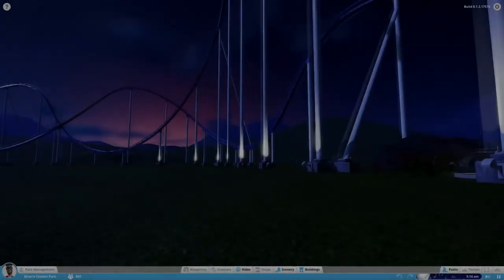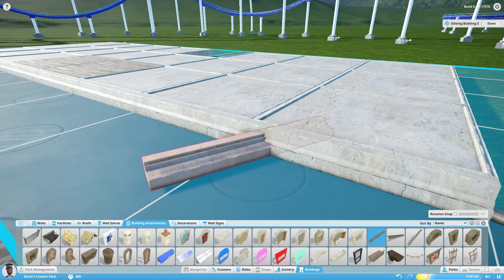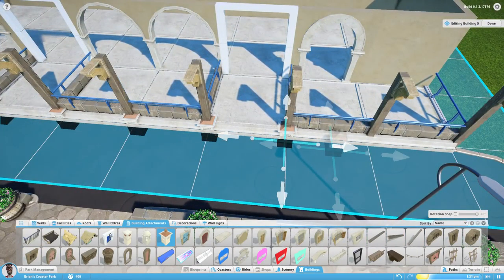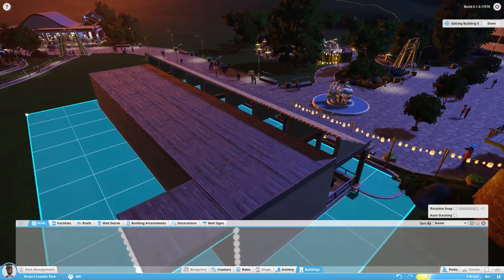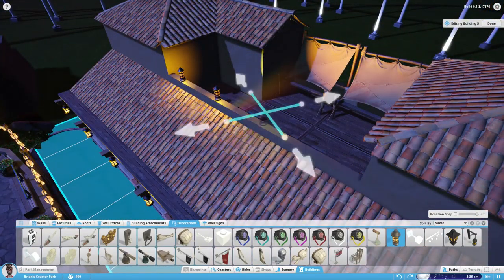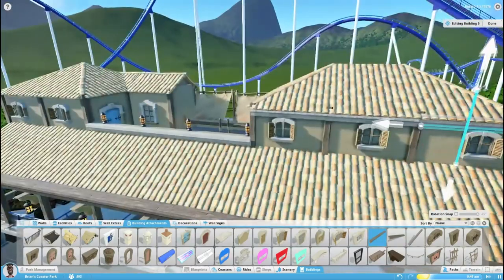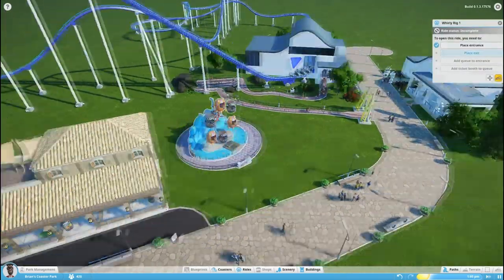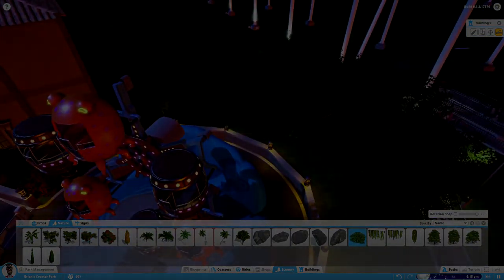Planet Coaster: Building Prestige Heights #5 - Finishing the entrance area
During this episode we focus some more on the entrance area of the park! Building a new flat ride and more!

In this video series I build a theme park in the new game called Planet Coaster.